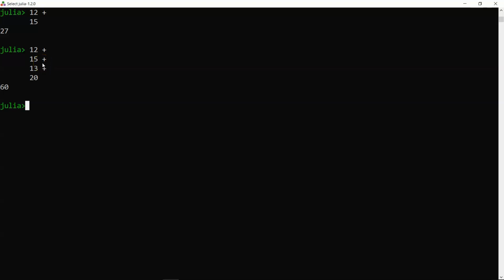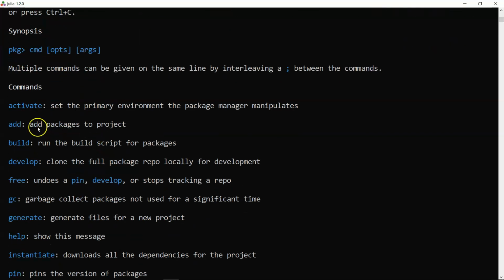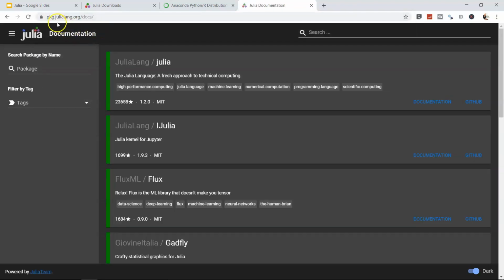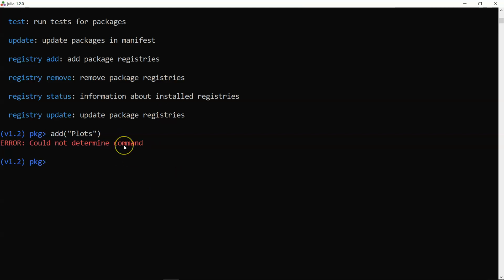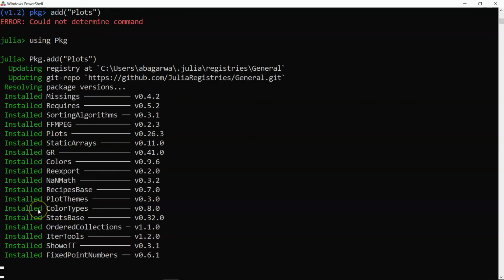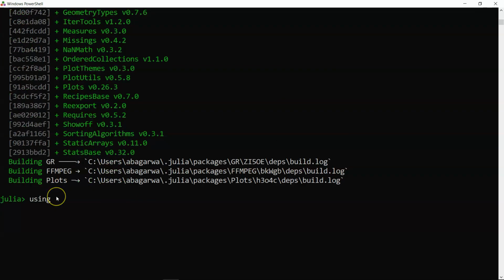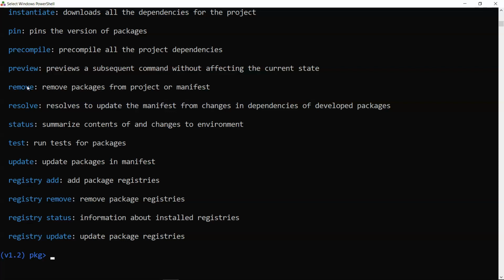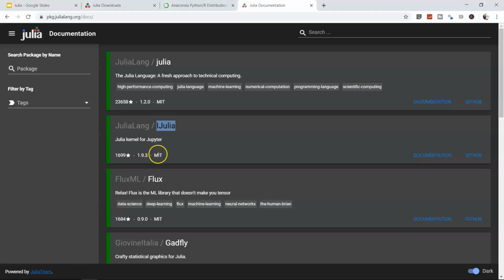Julia Tutorials | Managing Julia Packages | How to Install, update and remove Julia Packages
In this julia programming video tutorial I have talked about how can work with julia packages for installing, updating or removing them.

Best Julia Programming Books of All Time👇👇👇
1.) Julia Programming Projects: by Adrian Salceanu
2.) Julia 1.0 Programming Cookbook by Bogumil Kaminski, Przemyslaw Szufel
3.) Julia for Data Science by Zacharias Voulgaris PhD
4.) Getting started with Julia Programming Language by Ivo Balbaert
5.) Julia High performance by Avik Sengupta
6.) Julia Programming for Operations Research by Changhyun Kwon
7.) Discover Julia, a high-performance language for technical computing by Ivo Balbaert, Adrian Salceanu
8.) Learning Julia Build high-performance applications for scientific computing by Anshul Joshi, Rahul Lakhanpa :
9.) Think Julia How to Think Like a Computer Scientist by Ben Lauwens, Allen B. Downey
10.) Mastering Julia 1.0 Solve complex data processing problems with Julia by Malcolm Sherrington
11.) Seven More Languages in Seven Weeks Languages That Are Shaping the Future by Bruce Tate, Ian Dees, Frederic Daoud, Jack Moffitt
12.) Introduction to Julia Programming For Scientists and Engineers by Dr. Sandeep Naga

Julia Programming Projects
julia packages,
julia machine learning packages,
julia packages for data science,
how to install julia packages,
julia lang packages,
julia language packages,
julia package manager,
adding packages julia 1.0,
basic julia packages,
curated julia packages,
find julia packages,
how to add julia packages,
how to download julia packages
how to install julia packages offline
how to packages julia
install julia packages manually
install packages julia 1.0
installing julia packages offline
julia 1.0 add packages
julia add multiple packages
julia add packages
julia add several packages
julia adding packages
julia and sandhu bought packages of granola bars
julia build packages
julia cannot install packages
julia check installed packages
julia check packages
julia compile packages
julia creating packages
julia deep learning packages
julia default packages
julia download packages
julia essential packages
julia global packages
julia graphics packages
julia import packages
julia install all packages
julia install multiple packages
julia install packages manually
julia install packages offline
julia lang update packages
julia language list packages
julia list all packages
julia list installed packages
julia list of packages
julia math packages
julia modules packages
julia most popular packages
julia multiple packages
julia must have packages
julia new packages
julia official packages
julia package spec
julia packages 1.0
julia packages 1.1
julia packages data science
julia packages folder
julia packages for machine learning
julia packages for plotting
julia packages github
julia packages install
julia packages linear algebra
julia packages list
julia packages location
julia packages offline
julia packages optimization
julia packages path
julia packages plots
julia packages repository
julia packages search
julia packages update
julia packages version
julia popular packages
julia precompile all packages
julia programming language packages
julia programming packages
julia recommended packages
julia registered packages
julia remove all packages
julia reset packages
julia see packages
julia show installed packages
julia show packages
julia statistics packages
julia uninstall packages
julia update all packages
julia using packages
julia v1.0 packages
julia where are packages installed
juliapro packages
packages for julia
packages in julia
remove package julia
where are julia packages installed
where are julia packages stored
where does julia install packages
where does julia store packages